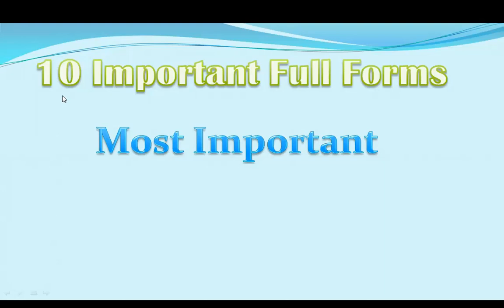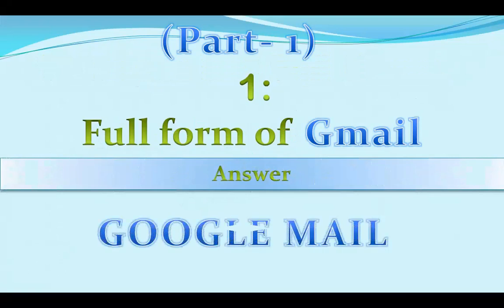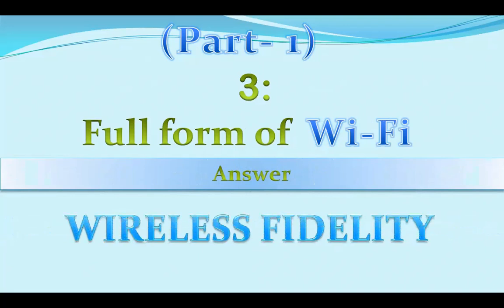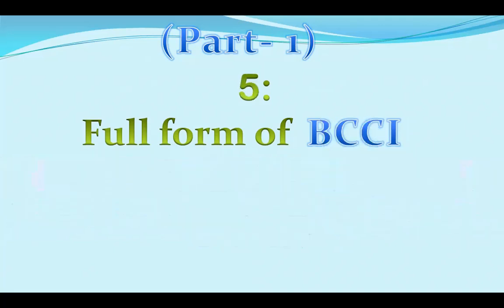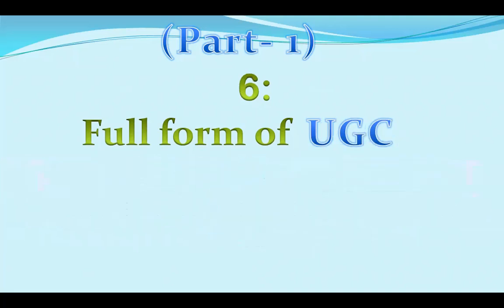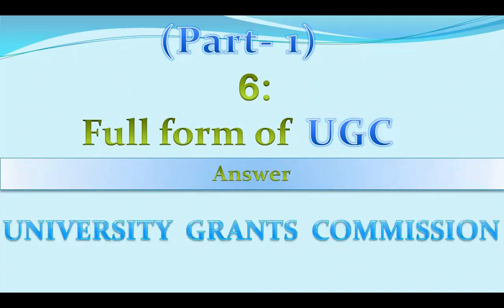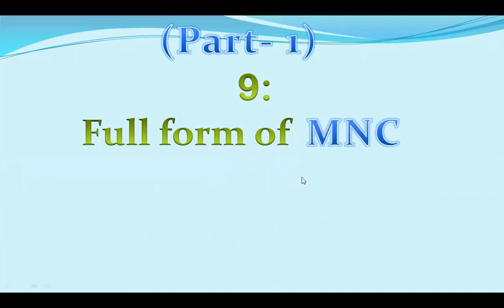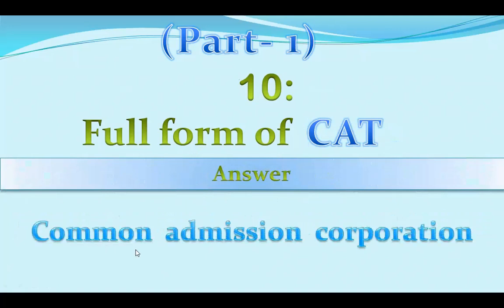10 important full forms Part-1: by goutham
10 important full forms Part-1: by goutham